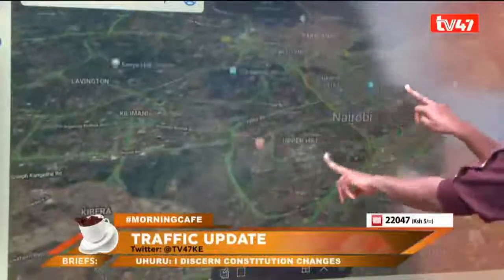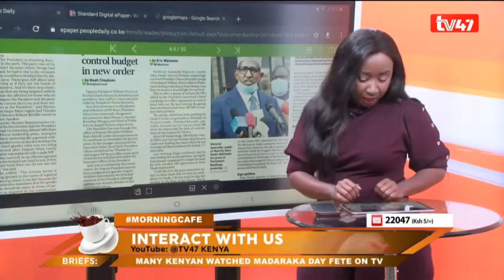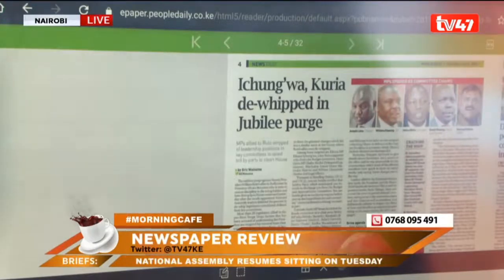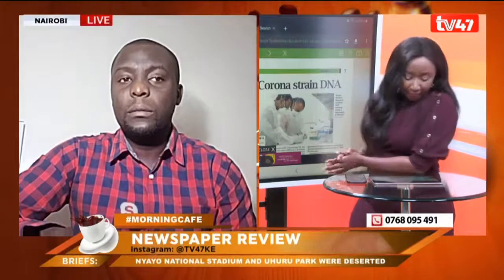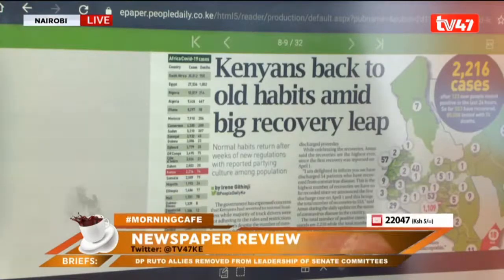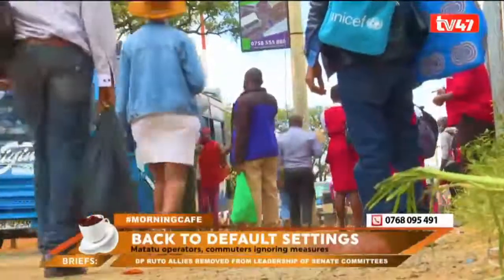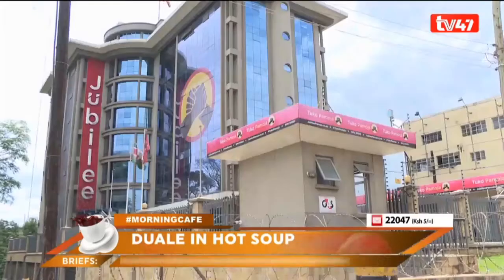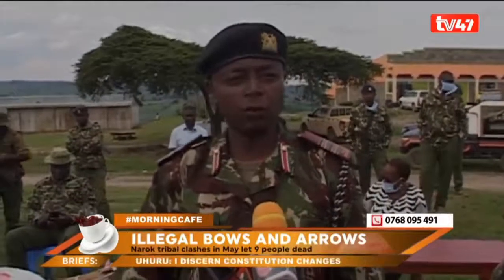MORNING CAFE: The youth making a difference as we combat COVID-19